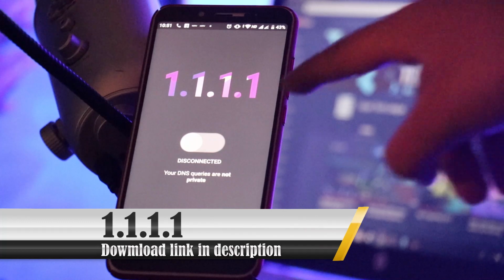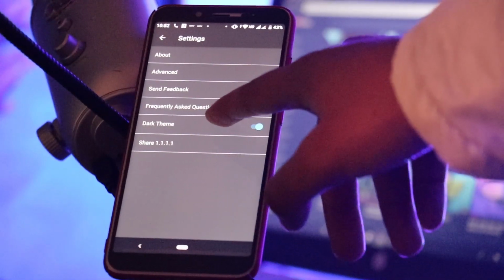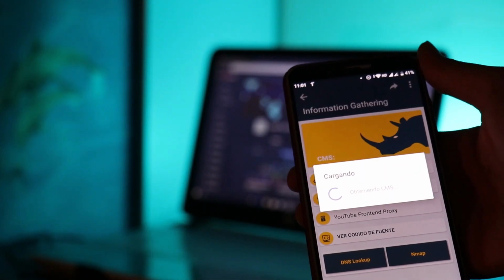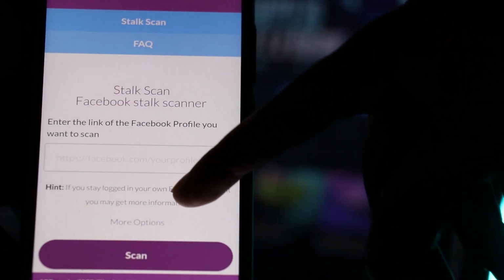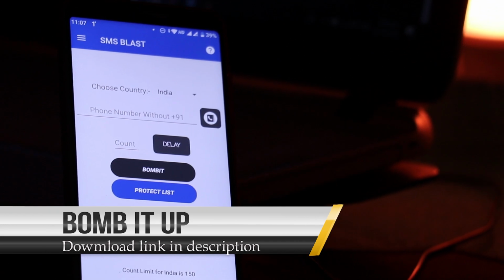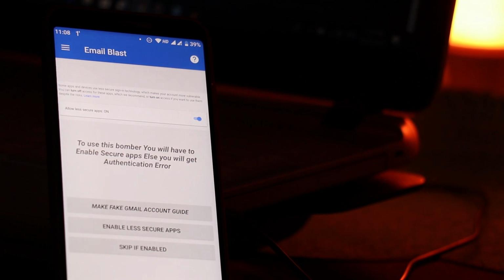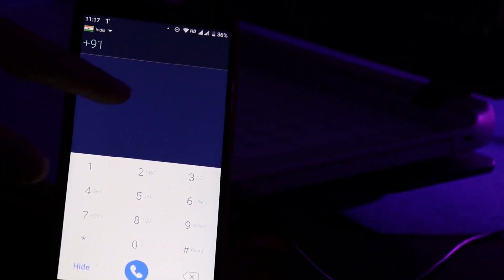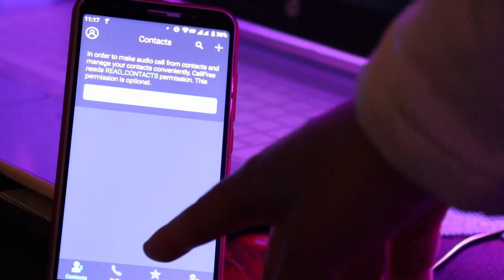Best Hacking apps in 2 mins | 2019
Best hacking apps of 2019 must have to start hacking from android!
these apps are very powerful hacking tools that can be used in a legal way. These apps are not best illegal hacking apps for 2019.

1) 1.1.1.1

1.1.1.1 is a fast and private way to browse the Internet. It is a public DNS resolver, but unlike most DNS resolvers, 1.1.1.1 is not selling user data to advertisers. The implementation of 1.1.1.1 makes it the fastest resolver out there.

2)  Stalk Scan

Attention: this tool does not violate Facebook's privacy settings. 'Only me' stays 'only me'.
It only shows hidden content you have access to, on Facebook.
It also shows Facebook doesn't really care about privacy controls and transparency. Almost nobody uses the graph search for legitimate purposes.
Half a million people (ab)use StalkScan every month and Facebook does nothing except trying to censor it.

3) Nipper Toolkit Web Scan

Nipper currently has more than 15 different modules, to gather information about a specific URL.
Its interface has been designed so that only some "hints" in its interface extraerías much of their information.
List of Modules:
- Server IP Identifies the IP address of a specific URL.
- Detect & CMS Version: Detects and identifies the version and CMS system.
- DNS Lookup: Get the DNS information from a URL.
- IP ports Nmap SERVER: Scan the ports of a website.
- Users Enumeration: Enumeration WordPress user.
- Plugins Enumeration: Enumeration of WordPress Plugins.
- Find CMS Core Exploit: Search core vulnerabilities in CMS.
- Find Exploit DB: search exploit-db.com vulnerabilities.
- CloudFlare Solve: Identify the true IP address.
- Identification of Theme: detects and identifies WordPress theme of a website.
- Detection of CMS Advanced
- Brute Force Attack (WordPress)

4) Bomb it up

FEATURES:
Random Email blast
Random sms blast

5) Labalabi for whatsapp

6) TextMe Up

7) Call Free - Call to phone Numbers worldwide